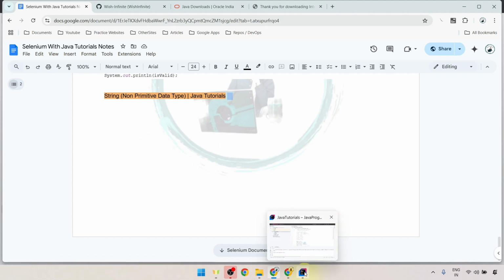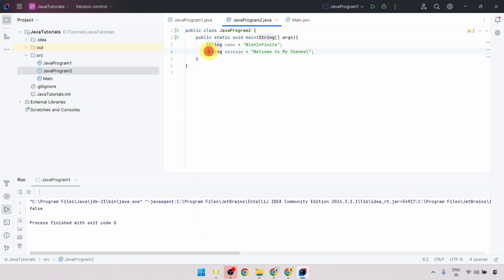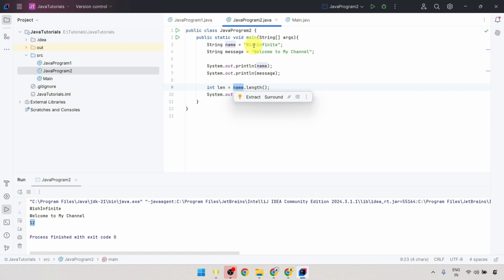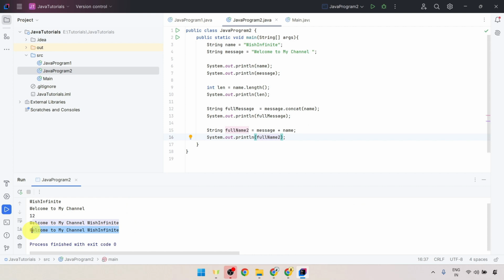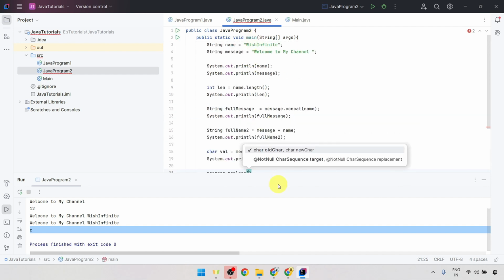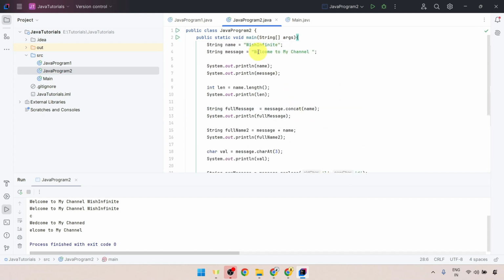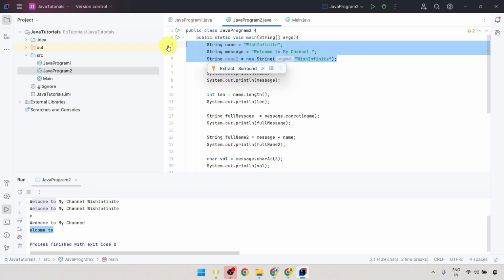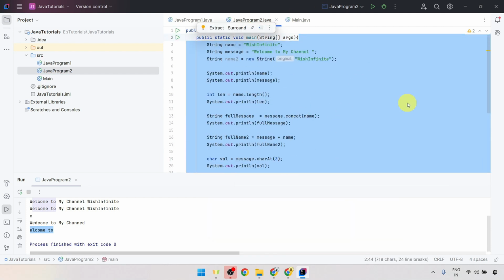String in Java | Non Primitive Data Type | Java Tutorials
Java Strings are Immutable - Here's What That Actually Means
Java Tutorial: Introduction to Strings

Chapters

00:00 - Introduction
00:23 - Create String
04:39 - Methods / Functions of String
15:56 - Immutable String
16:38 - 2nd way to create String
18:14 - String Interview Questions
19:12 - Assignment
19:55 - Recap

String (Non Primitive Data Type) | Java Tutorials

   String name = "WishInfinite";
   String name2 = new String("WishInfinite");

   System.out.println(name);
   System.out.println(message);

   int len = name.length();
   System.out.println(len);

   String fullMessage  = message.concat(name);
   System.out.println(fullMessage);

   String fullName2 = message + name;
   System.out.println(fullName2);

   char val = message.charAt(3);
   System.out.println(val);

   String newMessage = message.replace('l','d');
   System.out.println(newMessage);

   String subMessage =  message.substring(1,10);
   System.out.println(subMessage);